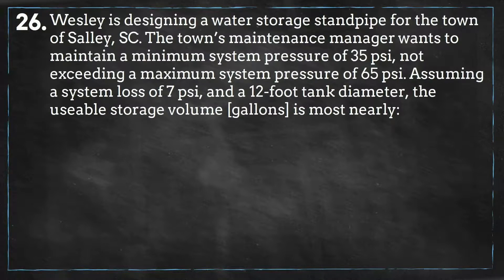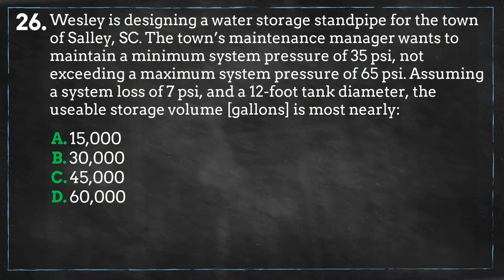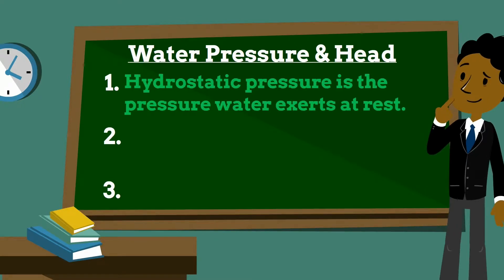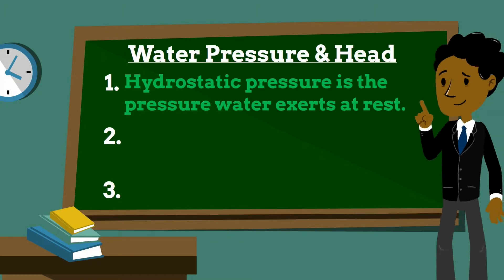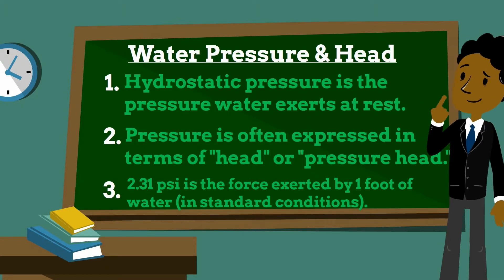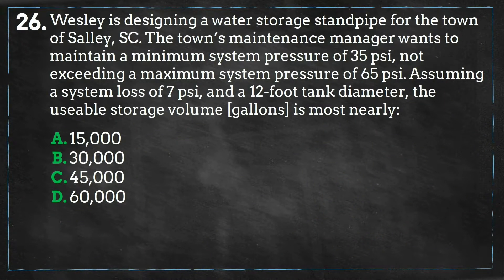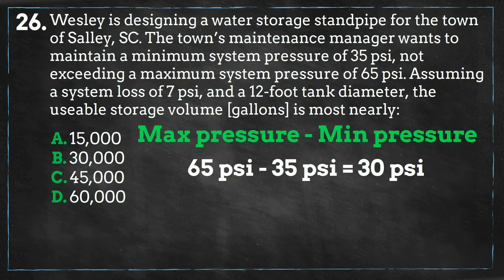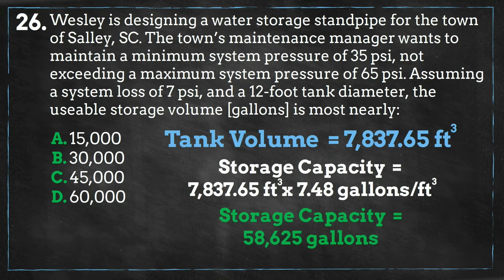Pressure Head - Episode 26 (Principles of Water) | 52 PE Exam Problems in 52 Weeks